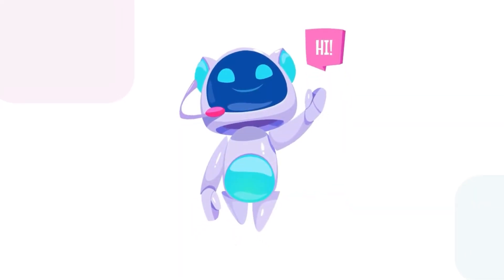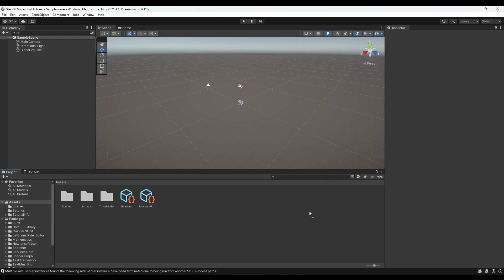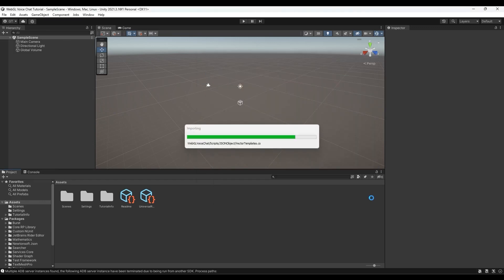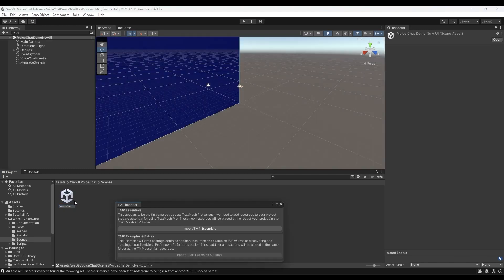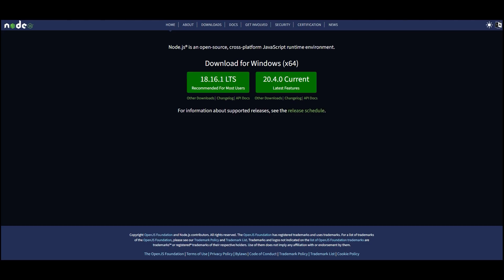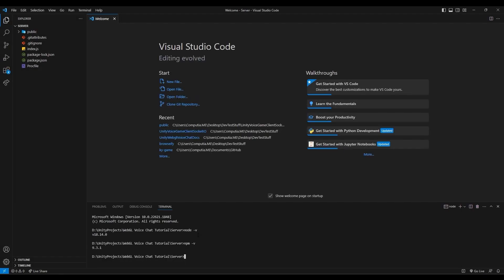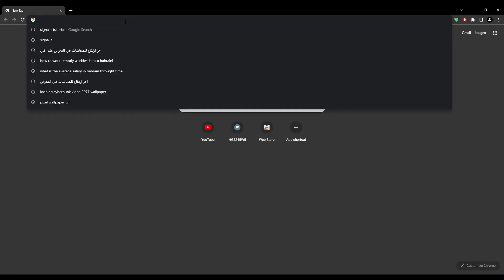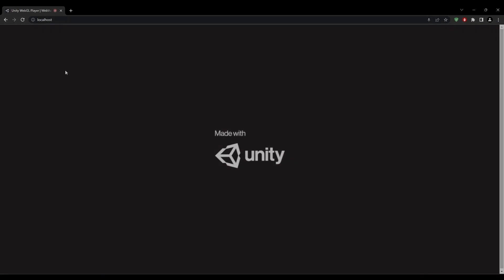WebGL Voice Chat Tutorial - Basic Setup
This video will explain the basic minimum setup needed to get started with WebGL Voice Chat Asset from the asset store

and you can try the demo of the asset on our website over